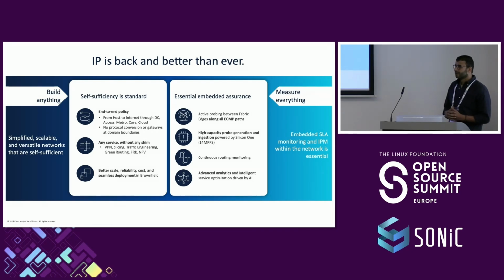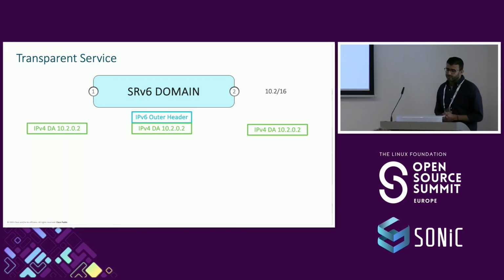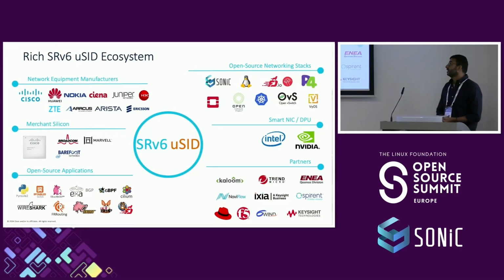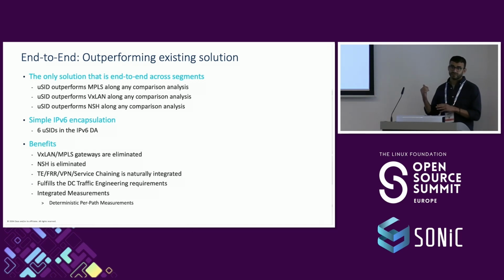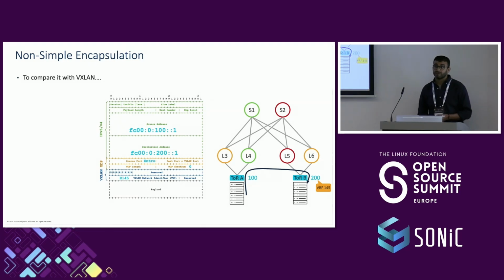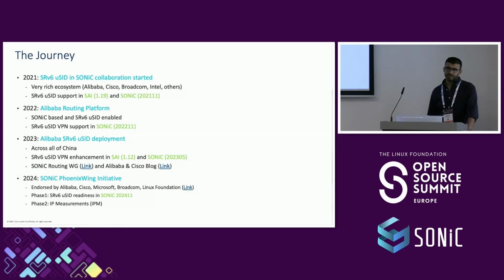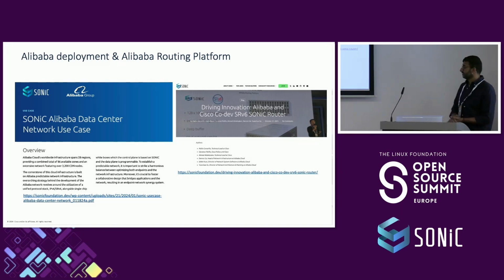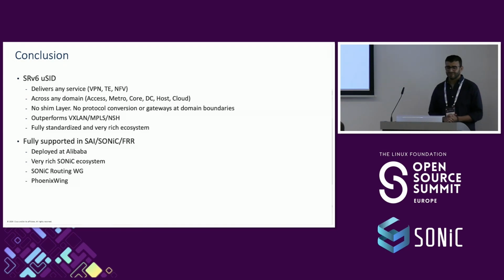SRv6 uSID Support in SONiC - Ahmed Abdelsalam, Cisco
SRv6 uSID provides a unified solution to deliver any kind of service (VPN, TE, FRR, NFV) end-to-end across the various network segments (Core, Metro, DC, NFV, Cloud, Host). It leverages the IPv6 dataplane to deliver services without the need for any shim layer.

SRv6 has more than 10 IETF RFCs standardizing the different building blocks of the solution including architecture, dataplane, control plane, operations, and management. It enjoys a very rich ecosystem that includes majority of network vendors, merchant silicon and open source.

SRv6 uSID is supported in SONiC as a collaboration between several OCP/SONiC ecosystem members including Alibaba, Cisco, Broadcom and Intel. The SONiC Routing WG has been created to discuss SRv6 features among other routing features.

At the 4th Networking Open Source Tech Conference in Beijing, the PhoenixWing initiative has been launched with the goal to strengthen the SRv6 support in SONiC. The initiative has been endorsed by the Linux Foundation, Alibaba, Cisco, Broadcom, and Microsoft.

SRv6 uSID in SONIC has been deployed in production at Alibaba.

In this presentation we provide an overview of SRv6 and the support in SAI/SONiC/FRR.